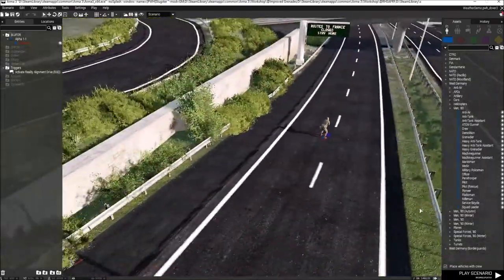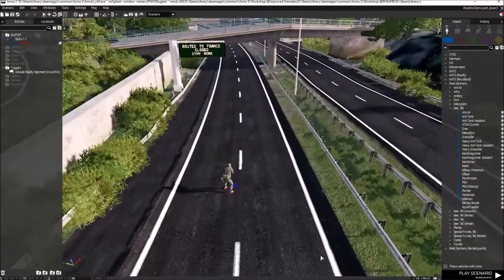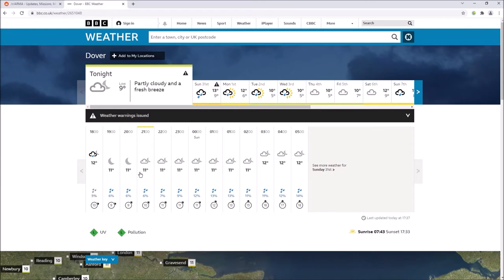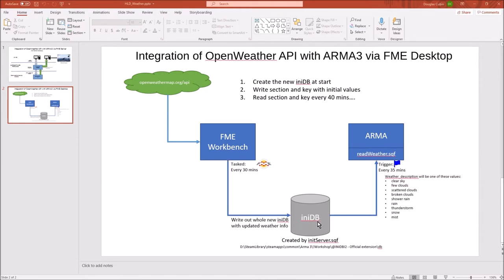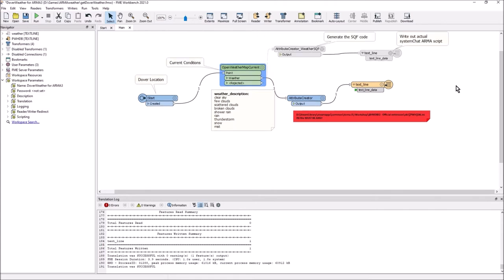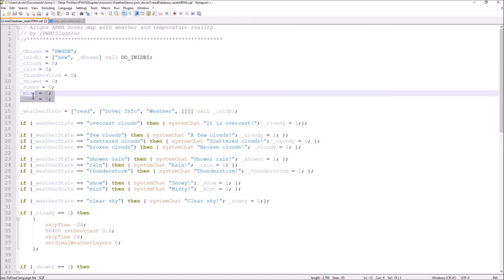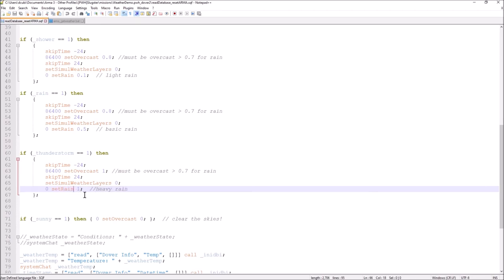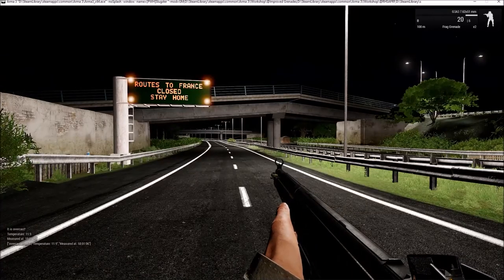Video Special! Using FME to bring real weather into a game using OpenWeather API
And now for something completely different. *REAL* DIGITAL TWINNING!

In this video I bring real weather/time into the ARMA milsim platform from Bohemia Interactive.  The map in the game is of the real world location of Dover.  The map was created with QGIS with PostGIS. The map covers around 400sqkm of Kent and is an area where many online players gather for various battle scenarios.

In this video, I use FME to send requests to the OpenWeatherMap API for current weather at certain coordinates - those coordinates being Dover.
The results come back as JSON and are written to a .INI file by FME
The INI file is read by a script inside ARMA.  That script aligns the weather conditions/time in the game to RL weather and time.  So if its raining and 8pm in Dover, its raining and 8pm in the game.

A Windows Task is scheduled to execute the FME Workbench every 30 mins.  A trigger in ARMA could run every 35 mins - so the weather change alteration is sort-of realtime.  However, in this video the trigger is a keypress (radio button).

If I was to productionise this, I would definitely go down the FME Cloud route and get a server workbench running.  Probably would create a function for the INITSERVER script in ARMA - so its multiplayer and more accessible for other developers.

The explanation of how it works starts at 3mins in.
I call it the "Reality Alignment Drive". Because I spend too much time with sales & marketing bods.

This is very much a bit of R&D - very Heath Robinson style!